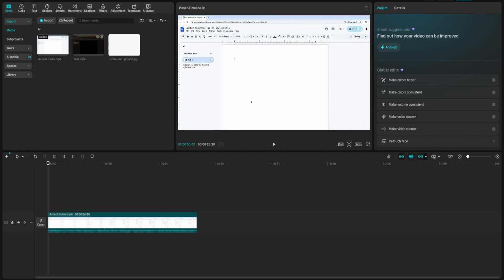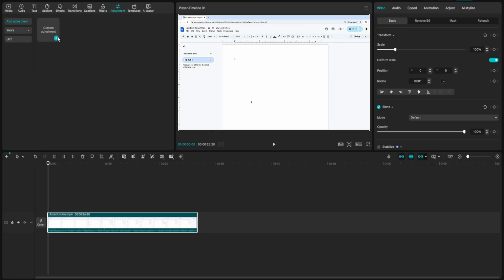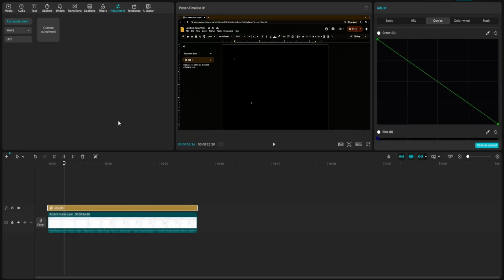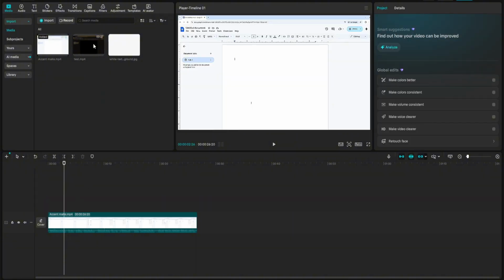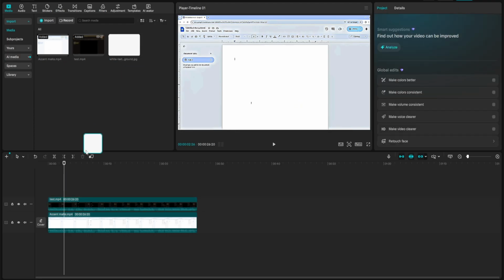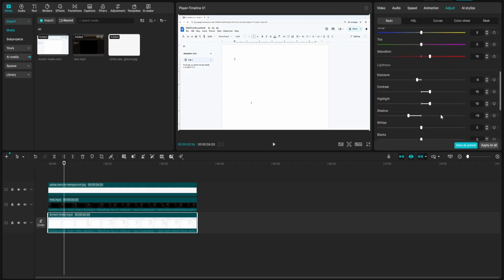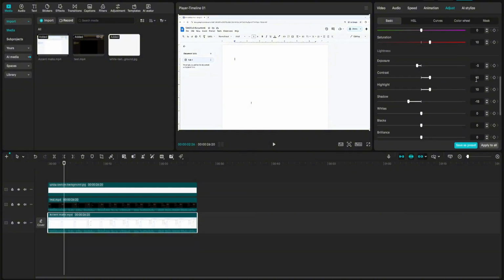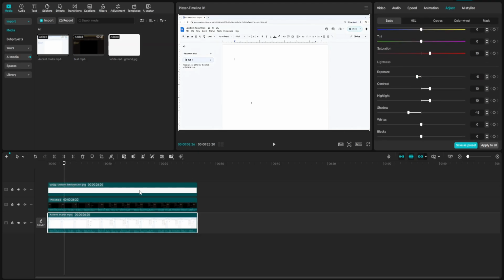CapCut PC: How to Enhance Video Quality (2026) — 4K HDR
Hey friends, in today's short video I'm going to show you exactly how to enhance video quality in CapCut PC and create a 4K HDR effect.